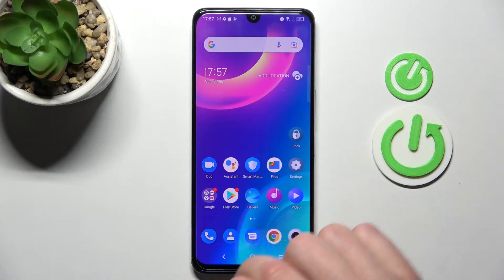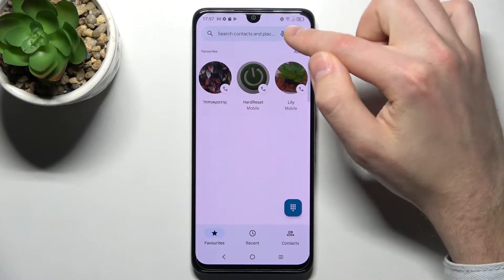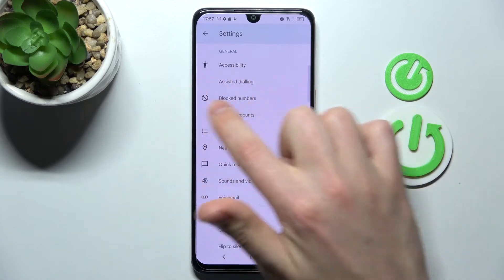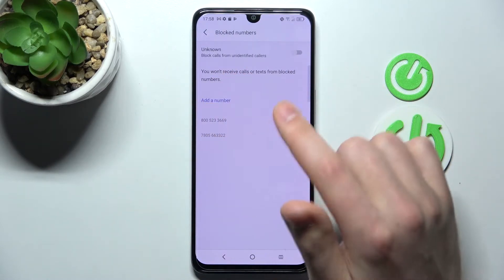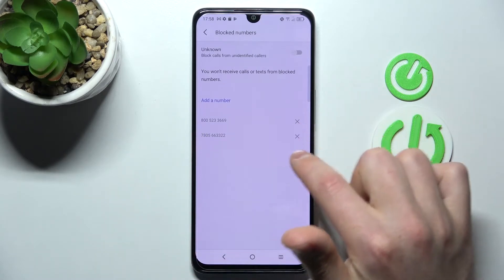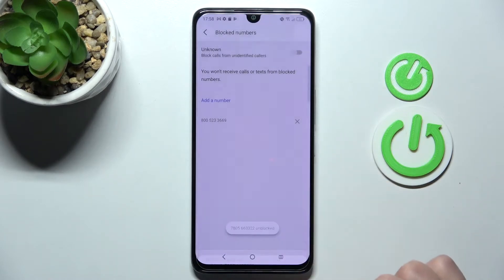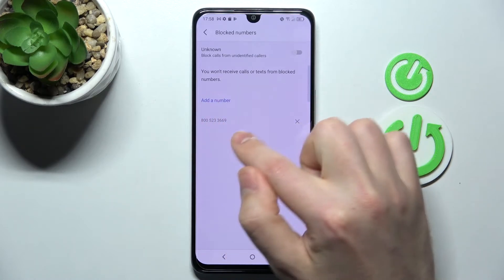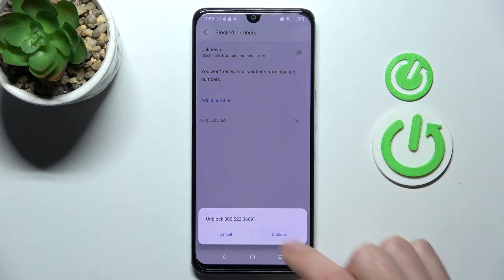How to Unblock the Phone Number on the TCL 30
Learn more about the TCL 30:
In this basic and short video tutorial, we will show how you can manage and configure the list of blocked phone numbers and contacts on your TCL 30 smartphone. Thus, if you want to discover how it is possible to unblock the phone number on the TCL 30 mobile device, we humbly encourage you to watch this video. Kindly enjoy!

How to remove the phone number from the blocklist on the TCL 30? How to manage the list of blocked contacts on the TCL 30? How to remove the contacts from blacklist of phone numbers on the TCL 30?